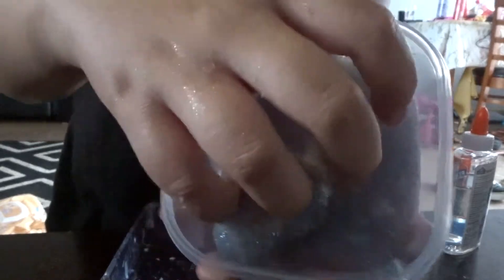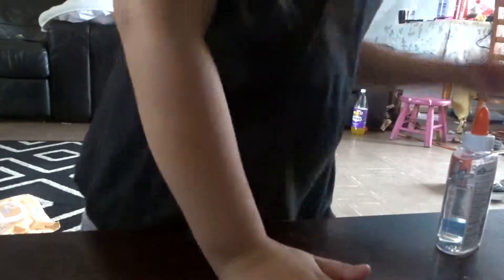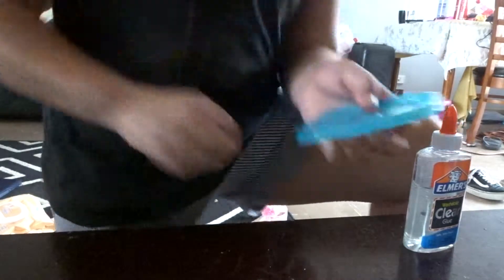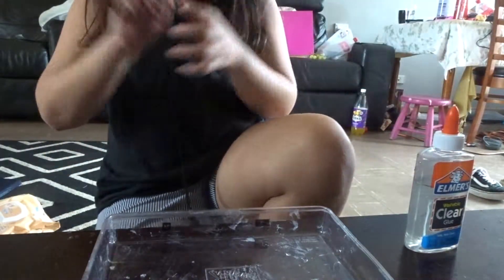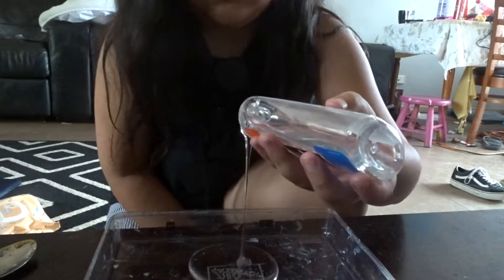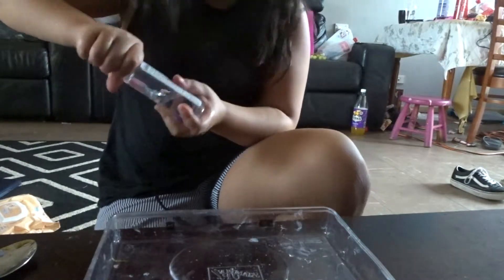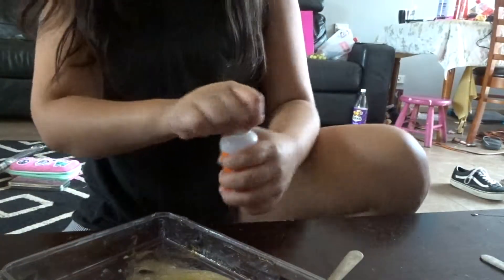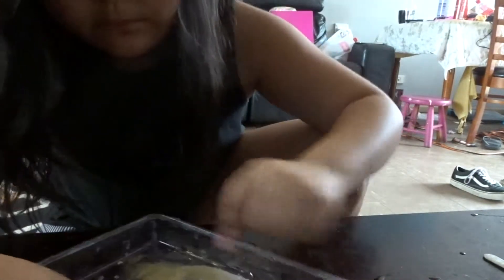DIY glitter slime w/Elmer's slime starter kit...WITHOUT FAIL!🙄😂 | ~ * The Sivas Family Vlogs * ~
Haylie makes DIY glitter slime with Elmer's slime starter kit from Woolworth's & this time it's not a FAIL! 😂 If you live in Australia & would like to purchased the slime kit check in Woolworth's near you. 😉

This is the first time we're vlogging our life so we're going to be vlogging only 2 times a week. We'll be doing vlogs, challenges, song covers etc (there might be some of Dennis's rap music as well). So get to know us the crazy bunch from Sydney Australia! There's Dennis (Dad) aka. Pity Lane, Diana (Mum,) Thalia, Haylie, Justin & Sienna & can't forget the dog Elsa...She's a American Staffy.

• ~ SOCIAL MEDIA ~ • :

• ~ Diana's ~ • : mum2thaliahayliejustinsienna
• ~ Dennis's ~ • : pitylane
• ~ Thalia's ~ • : thaliasivas
• ~ Family ~ • : thesivasfamilyvlogs

• ~ Dennis's fanpage ~ • : sinned psychalone